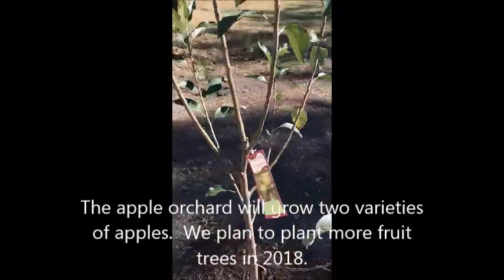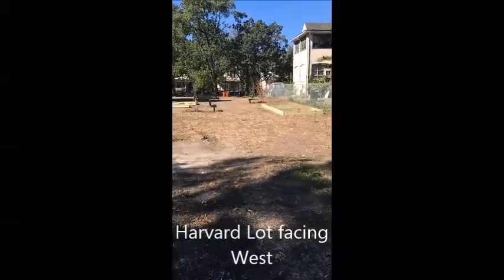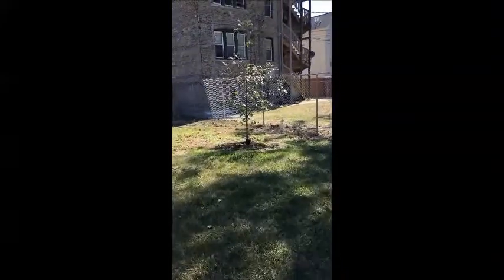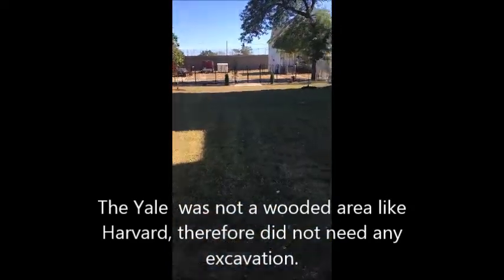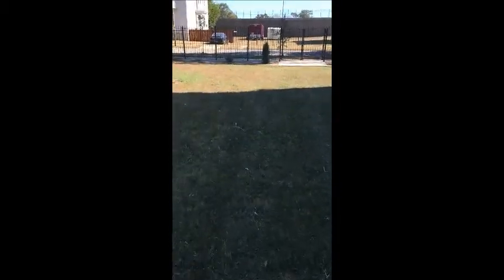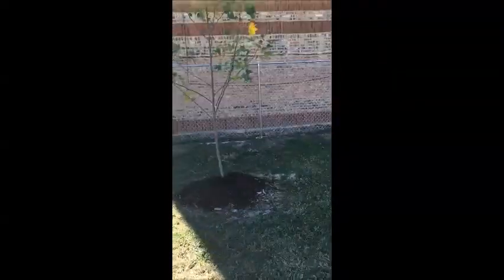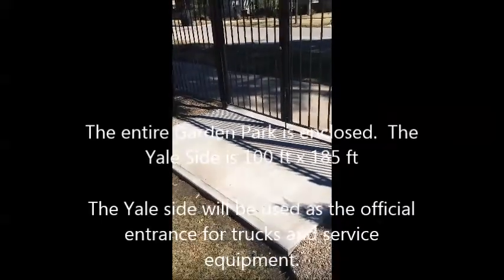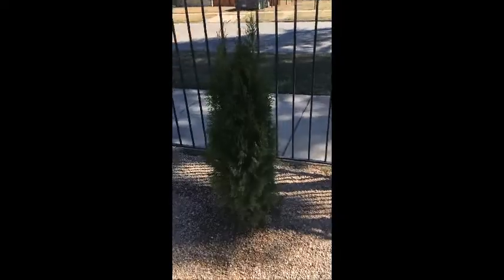Yale Harvard Garden Park Development Video Part Two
This is part two of a series documenting the Yale Harvard Garden Park construction located in Englewood- a south side neighborhood in Chicago, IL